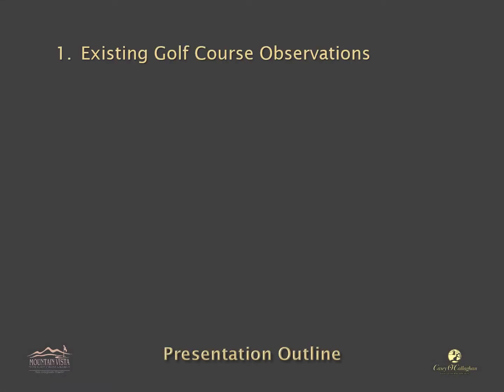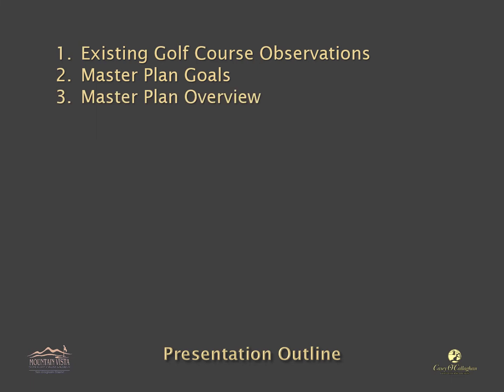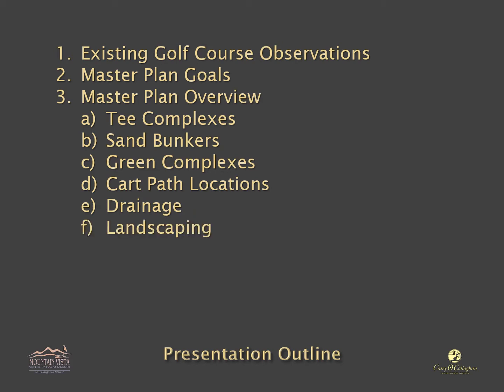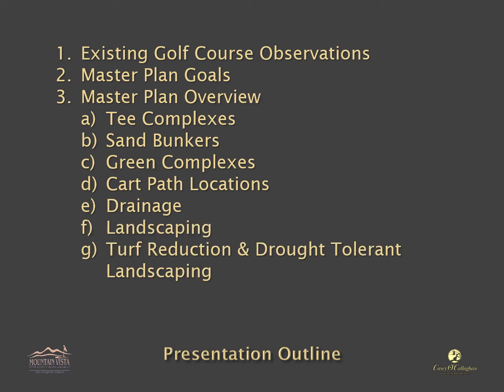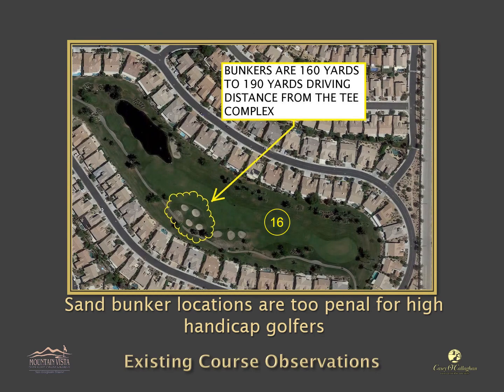Master Plan Presentation for Sun City Palm Desert 03 15 2020 Video and Audio Test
DRAFT - Options for Presenting San Gorgonio Master Plan